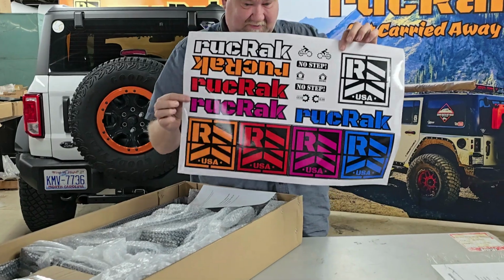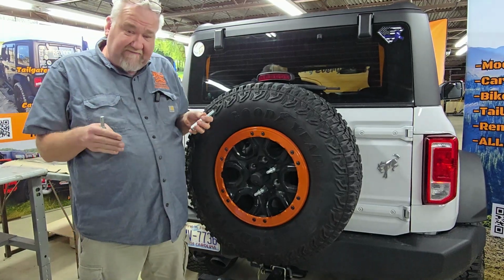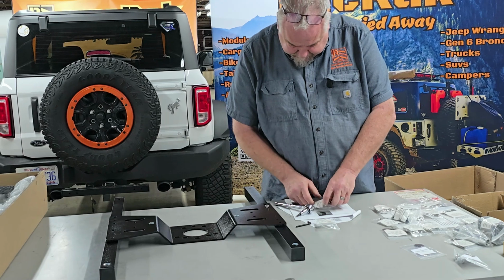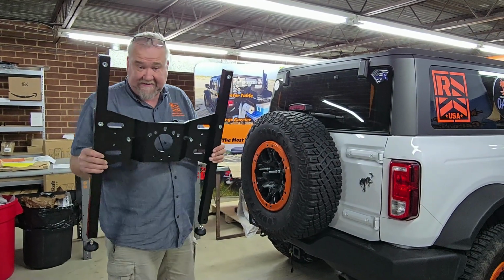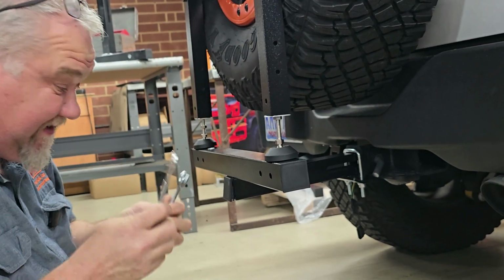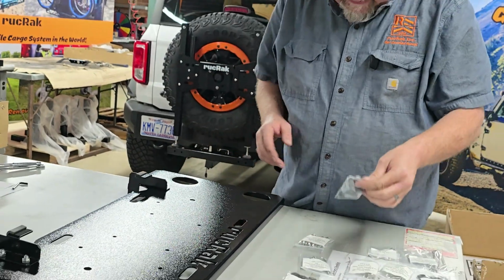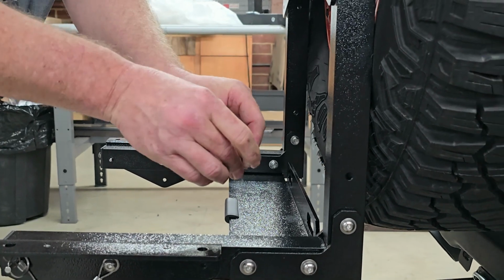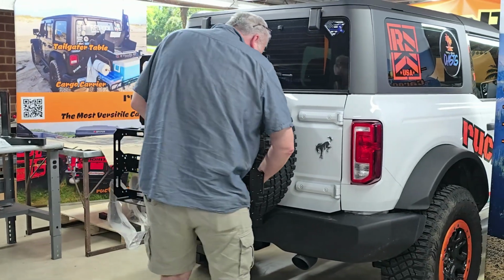rucRak Grunt Wrangler / Bronco Installation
How to Install assemble and install your rucRak Gen 7 on a Wrangler, Bronco or Land Rover